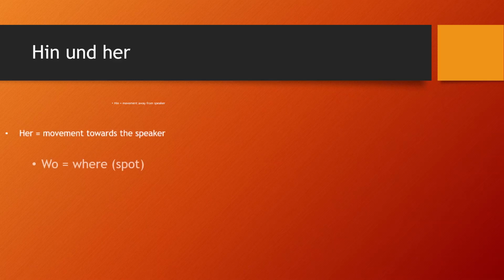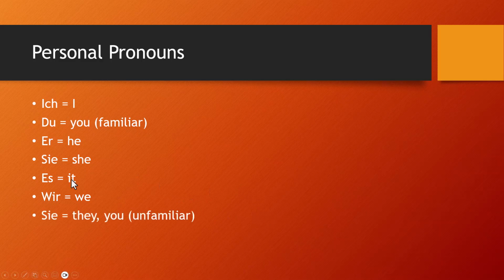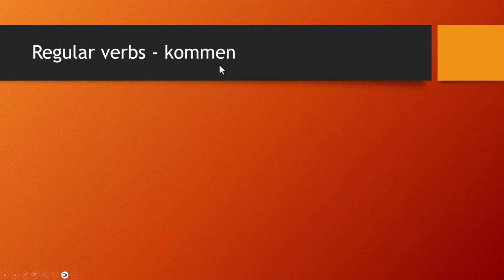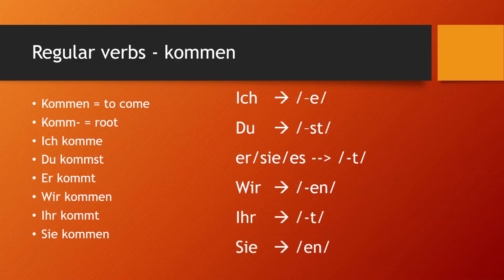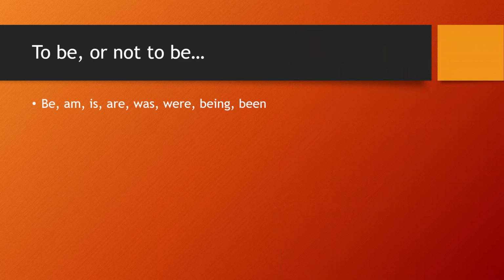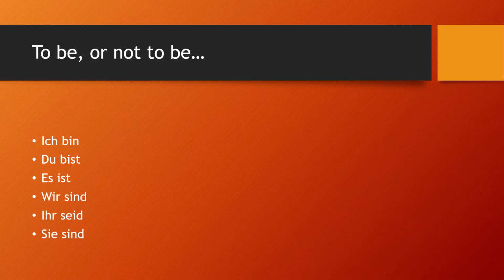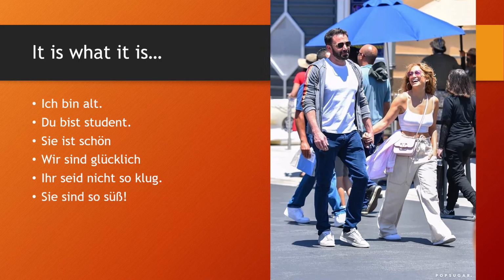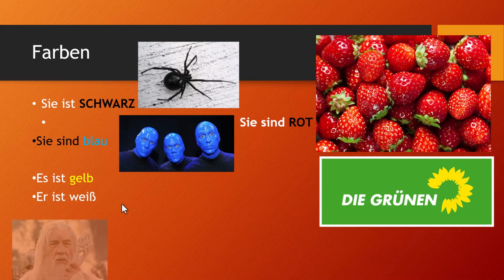German 102 Review of concepts from 101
Dr. Hughes reveiws some basic concepts from GRMN 101